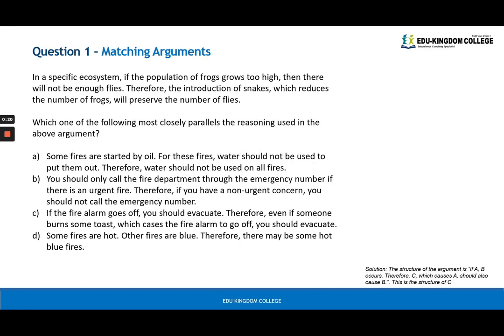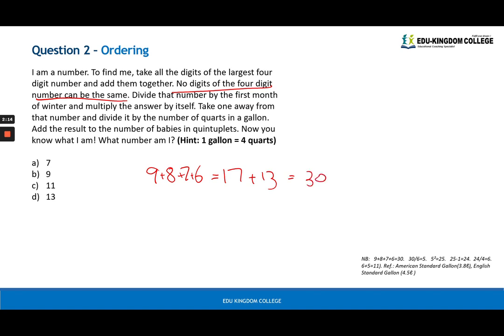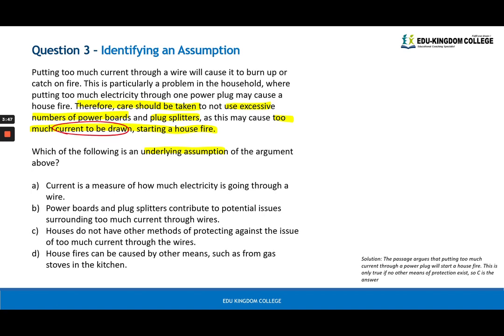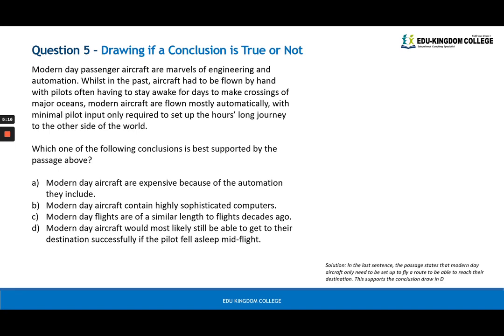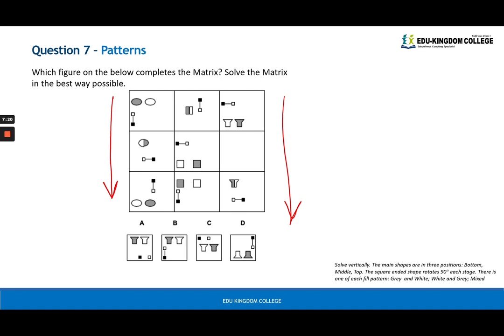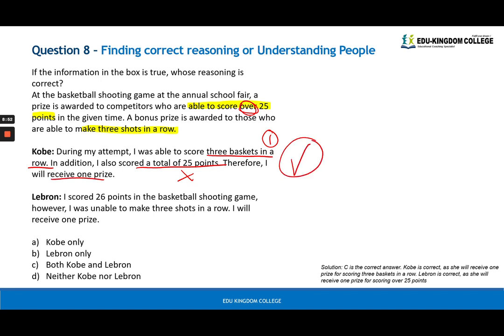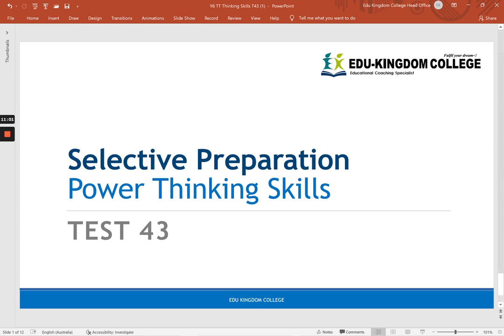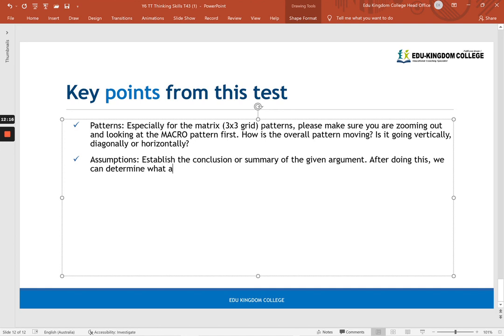Edu Kingdom College Selective Thinking Skills 43 Video